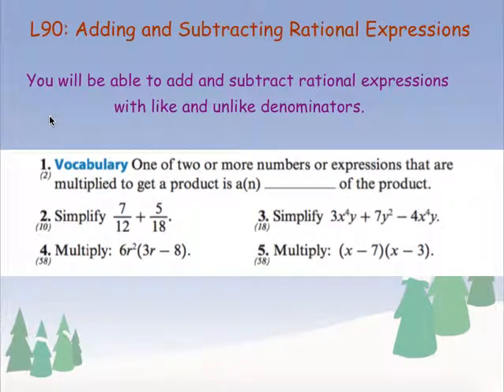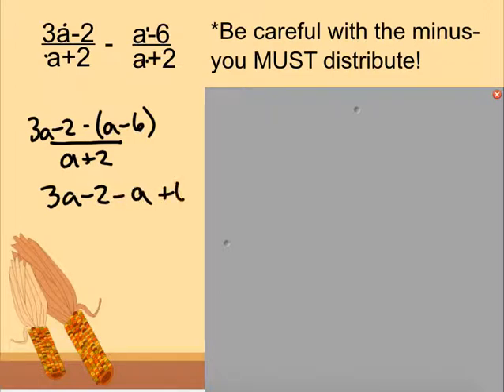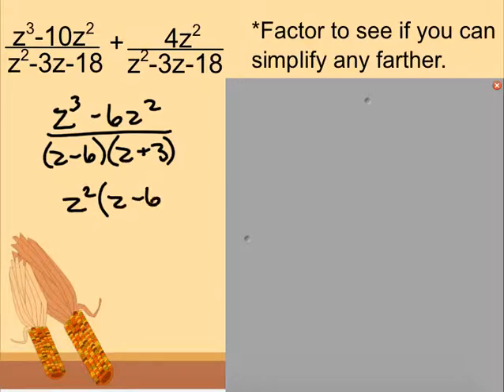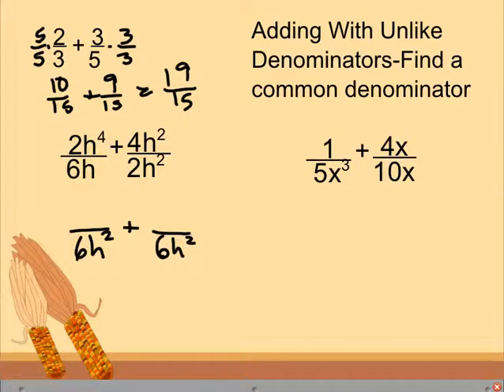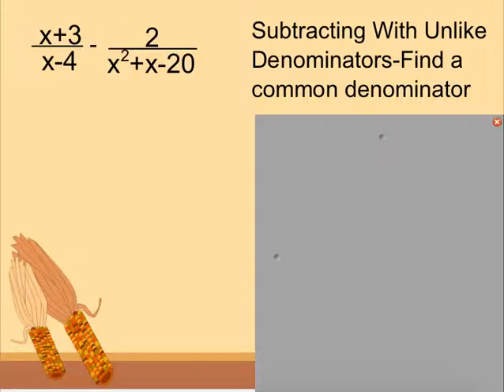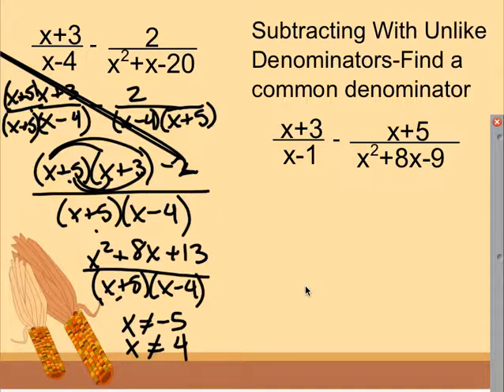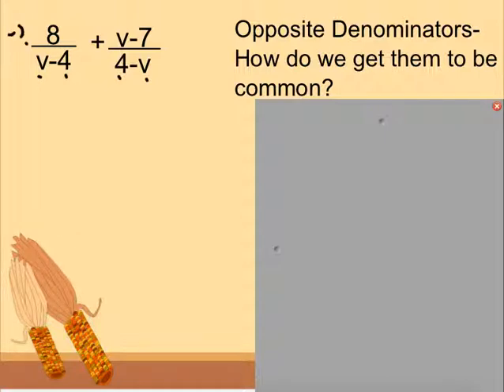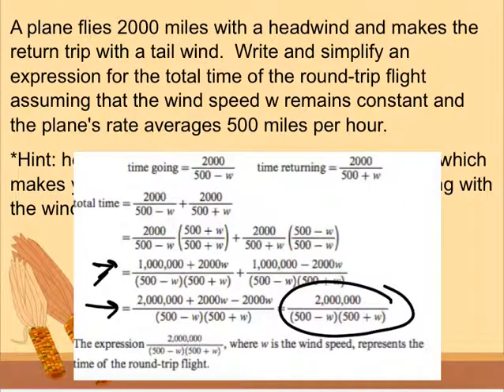Lesson 90 Saxon Algebra 1